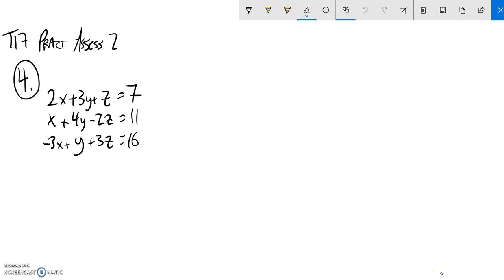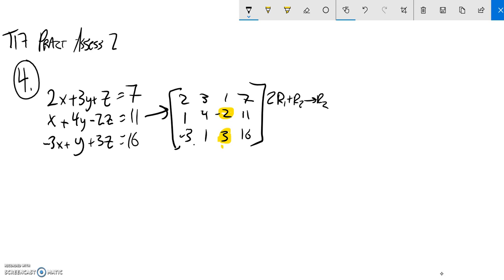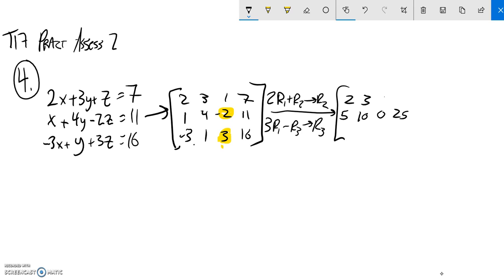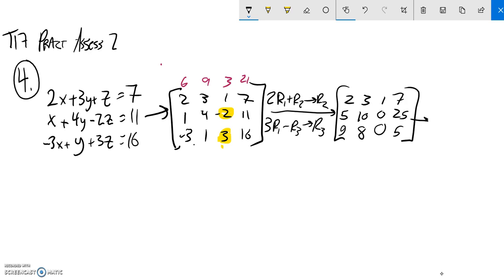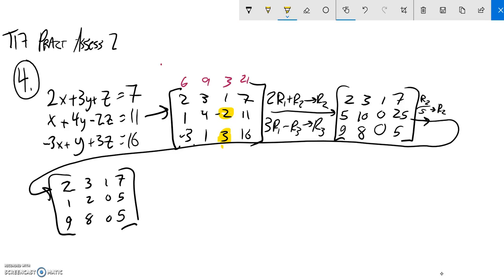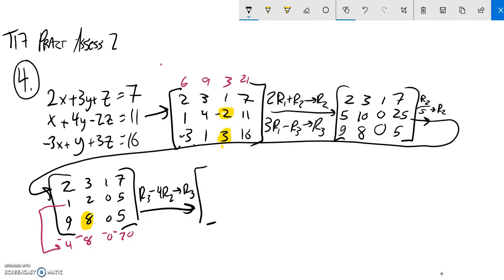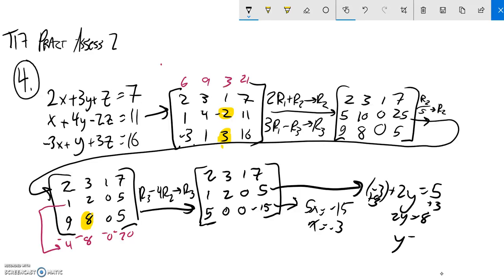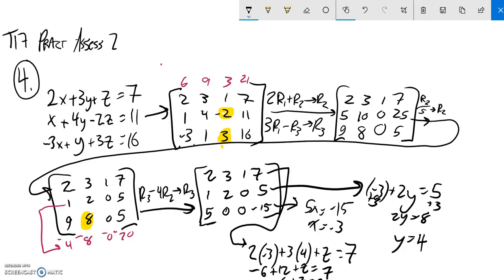A2 T17 PAssess2 4